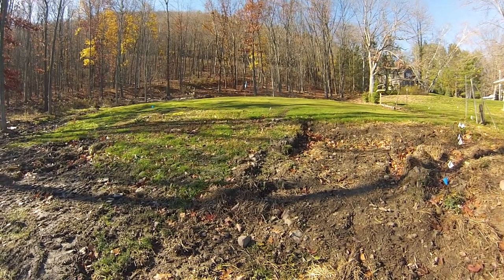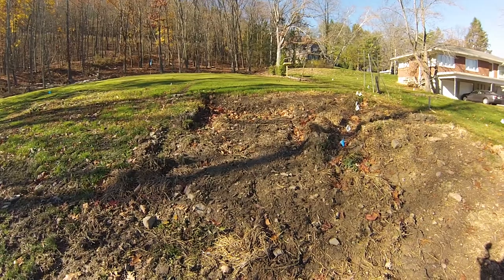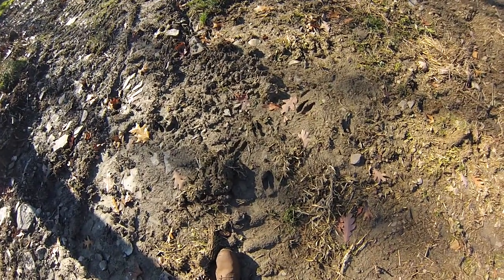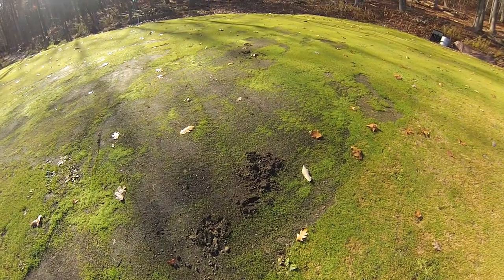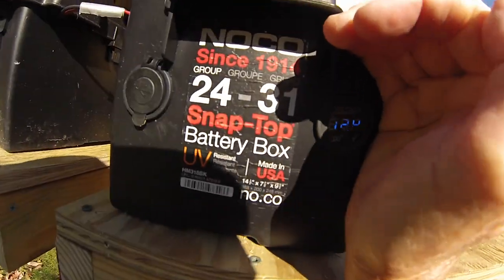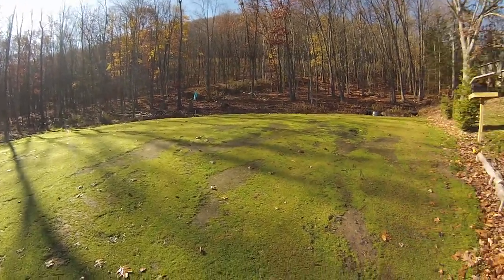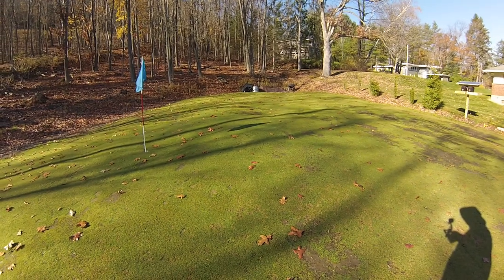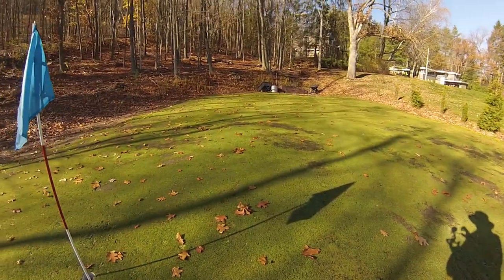Sand Trap build and Putting Green update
Build of a small practice sand trap is in progress, and an update on our putting green and measures we are taking to protect it from deer hoof damage.